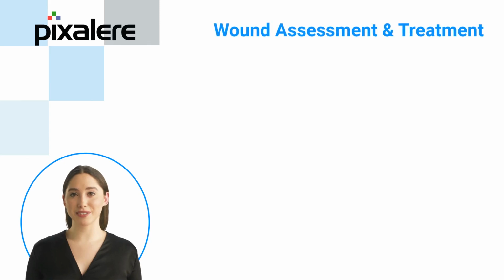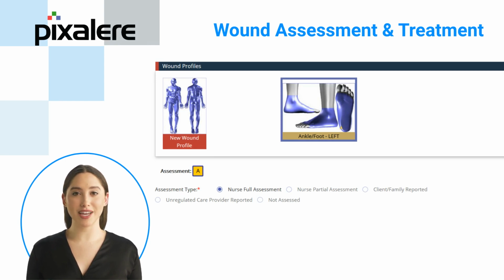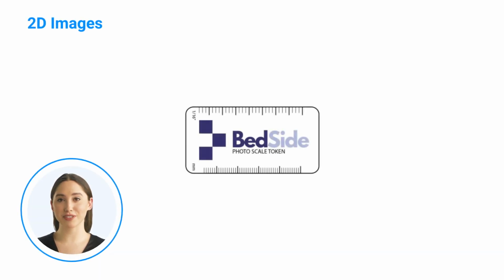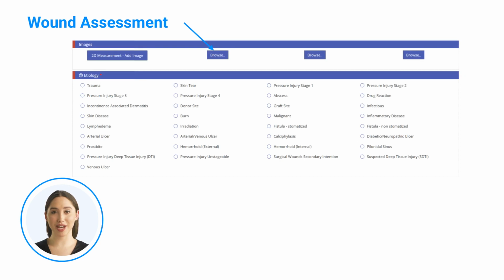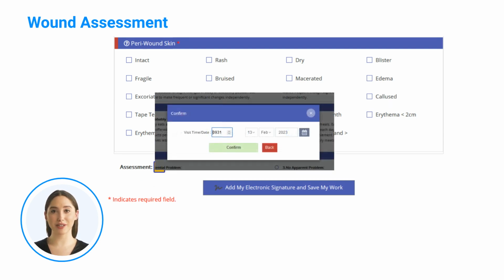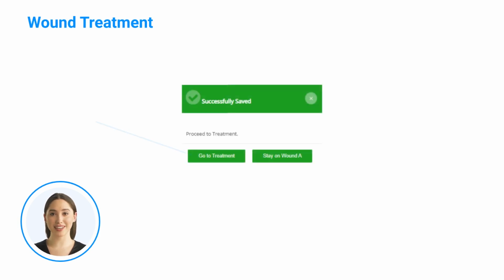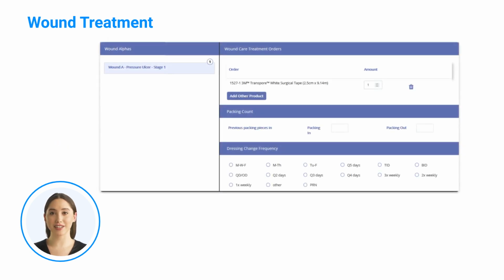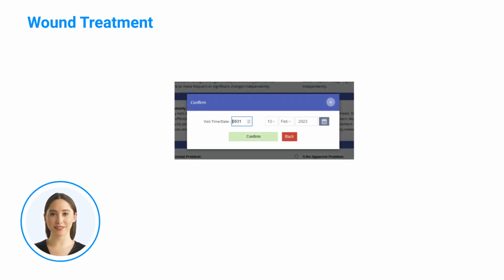Training Session 5 Wound Assessment Treatment V7 5